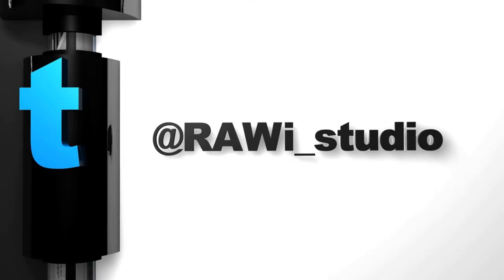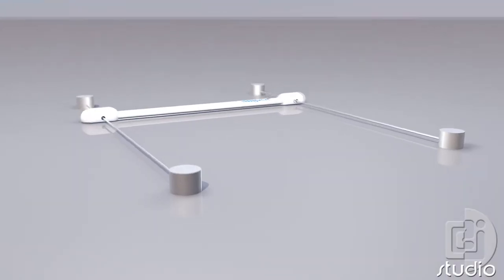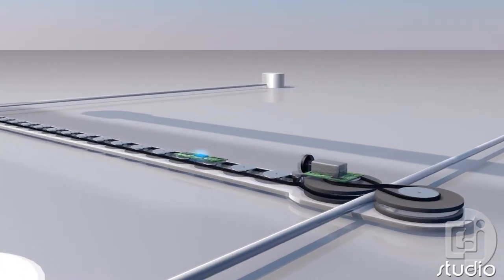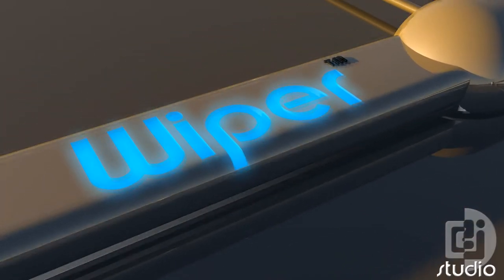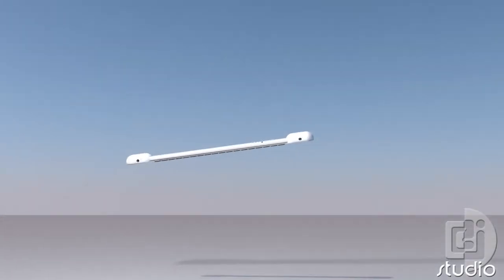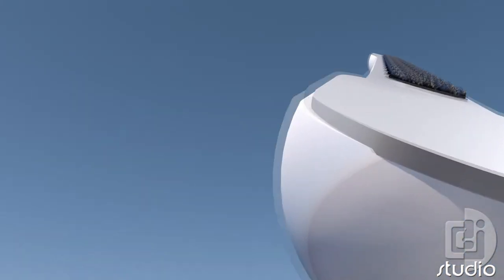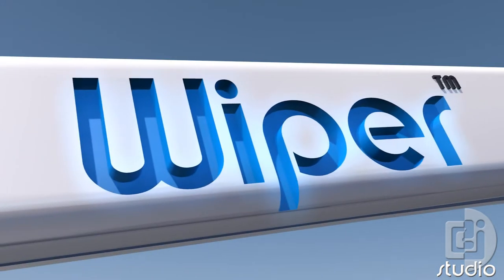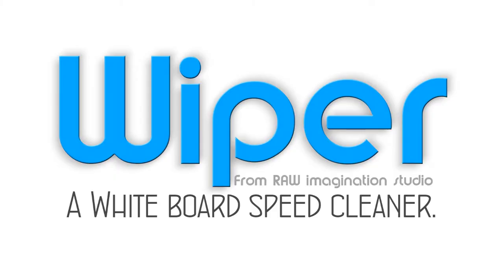Wiper Concept - Part of Concept week.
This conceptual product is a white board speed cleaner, intended to save time at home, schools or the work place during presentations.
Visit my Facebook page to see how a few years back I actually began contacting people about design rights and getting it made as a concept for real!! Facebook.com/RAWimagination